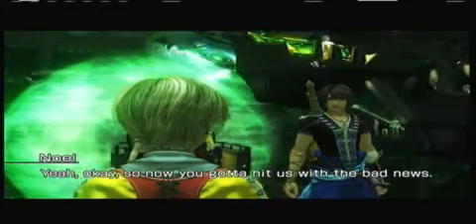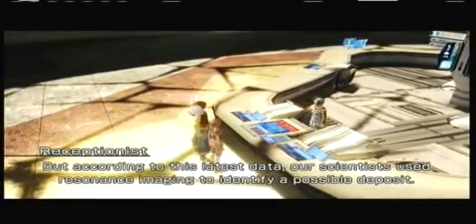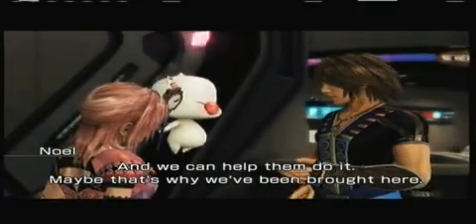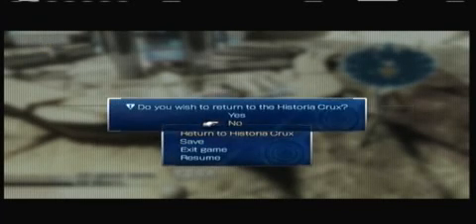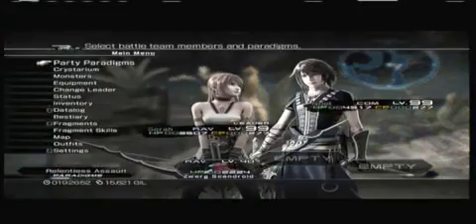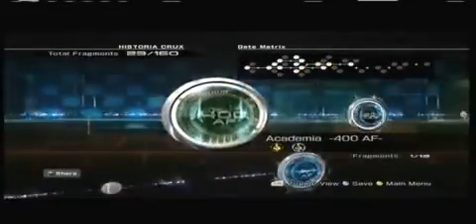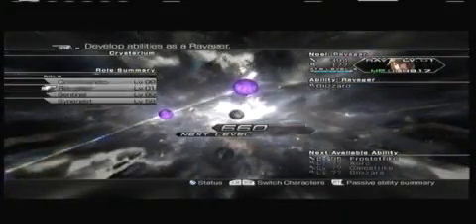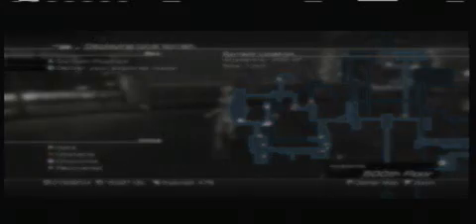Final Fantasy XIII-2 Playthrough W/ Commentary part 54